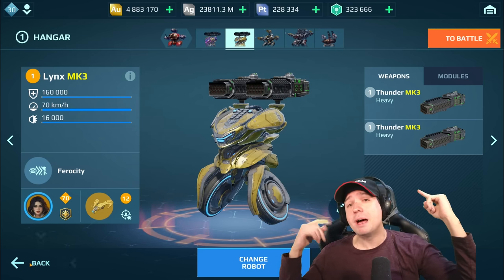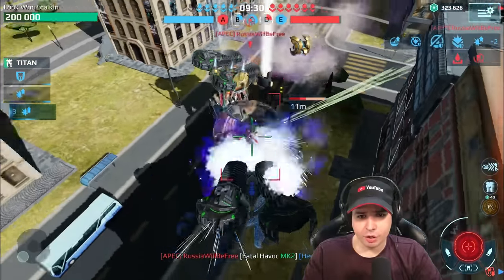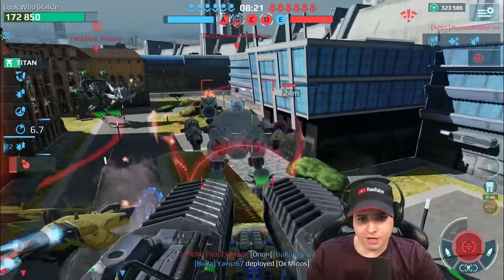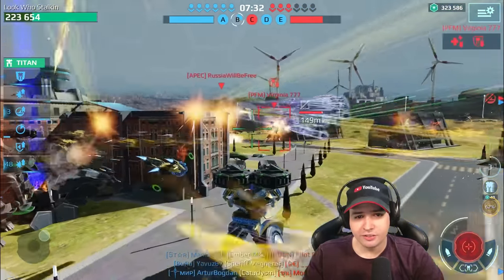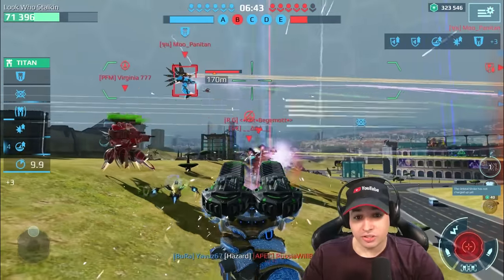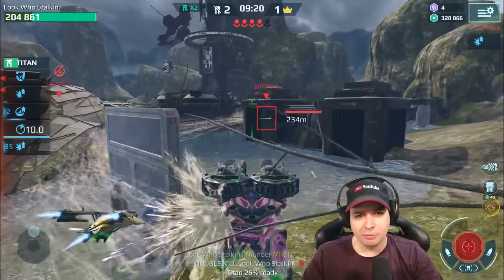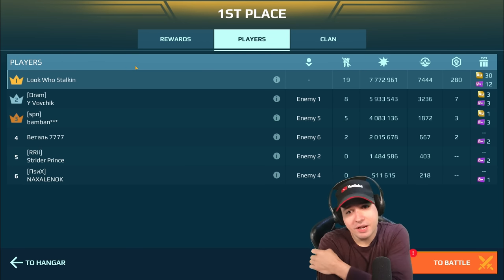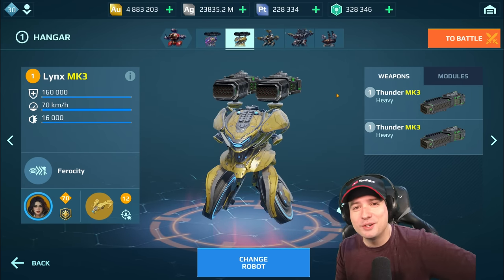War Robots Thunder and Lightning WR Lynx Execute WR Gameplay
War Robots THUNDER & LIGHTNING Lynx Exectue WR Gameplay Mk3
The Lynx is so powerful that even Thunders work extremely well with it. Although, of course, not all enemy robots were powerful meta machines.